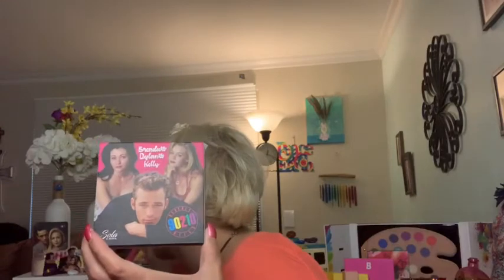Drugstore finds or fails??? solalook BIG HUGE NEWS!!!/Mandys Makeup Adventures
This video is okay for kids

AMANJ10